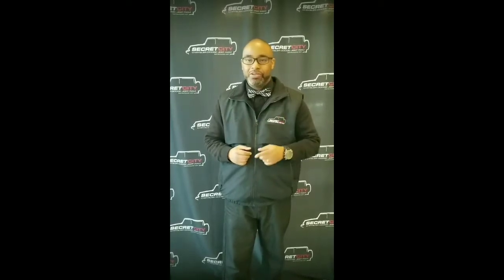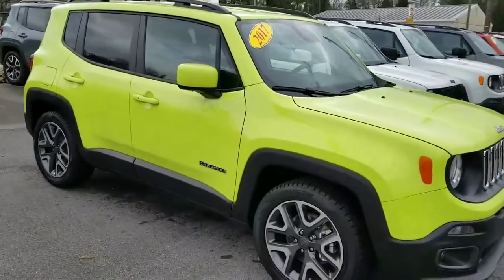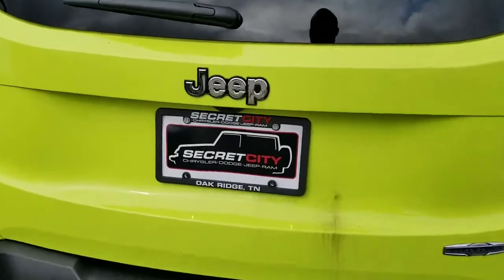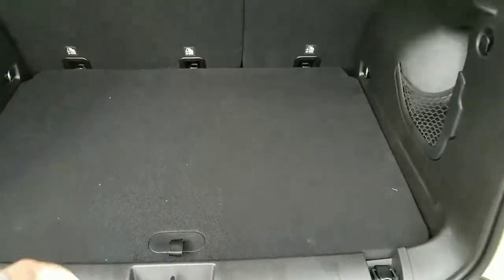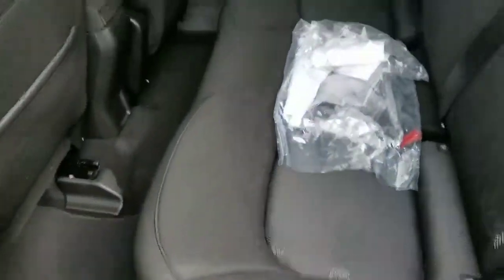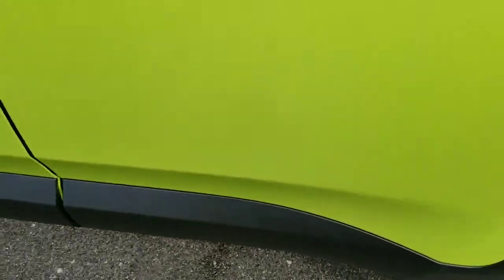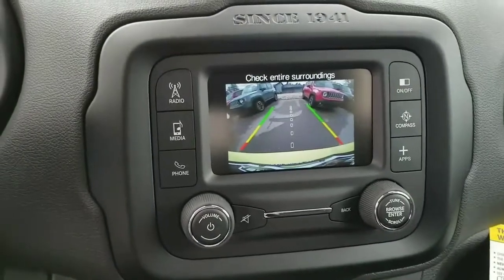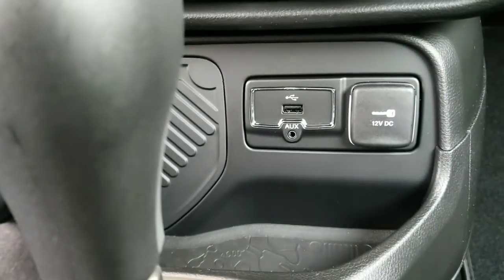Tiffany Walk Around